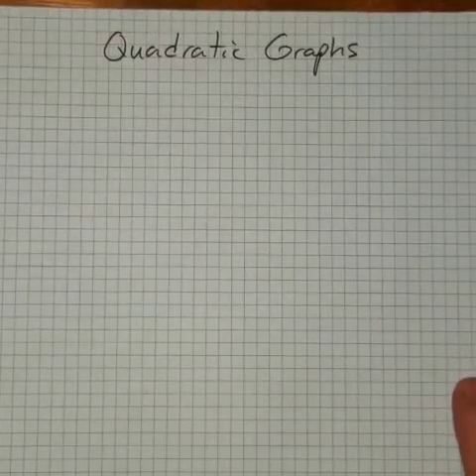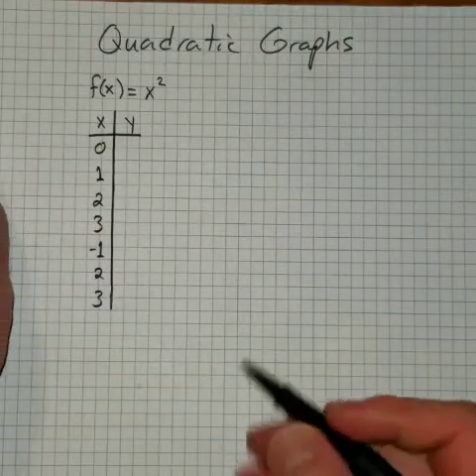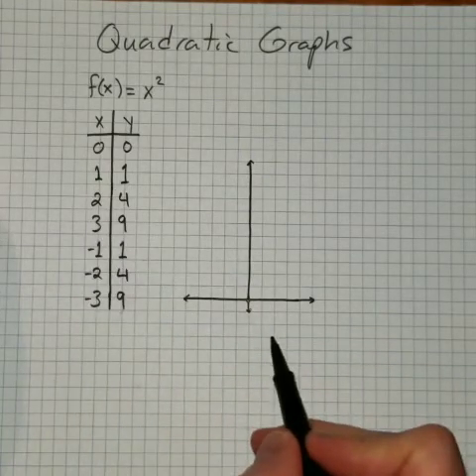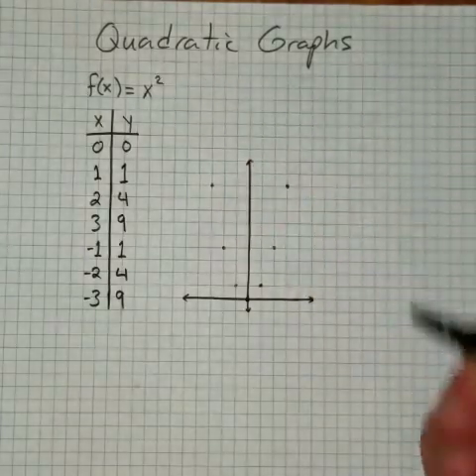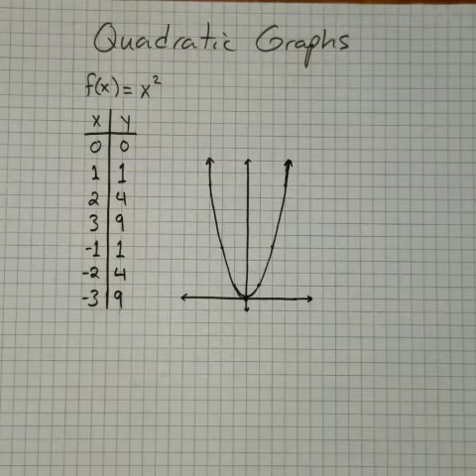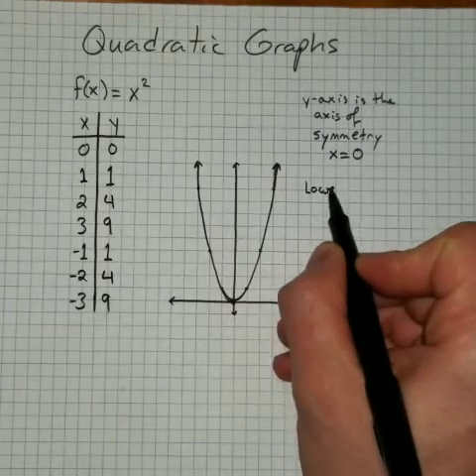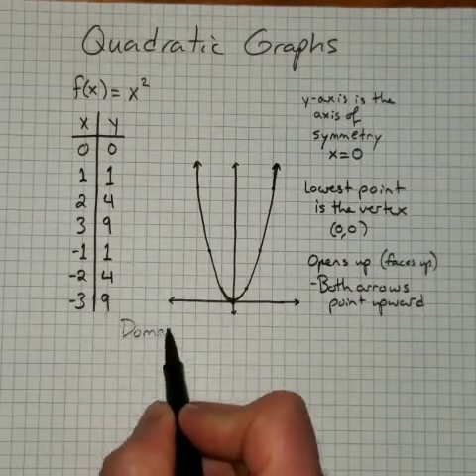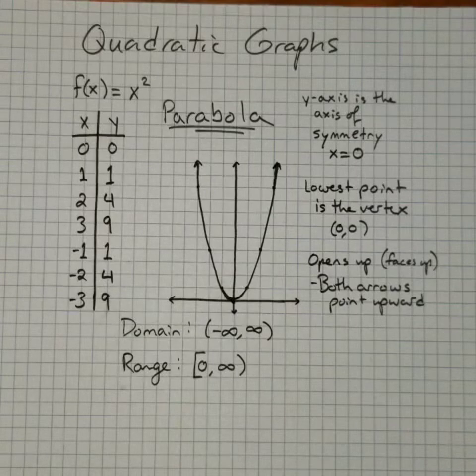Int Alg 8.3 Parabolas part 1